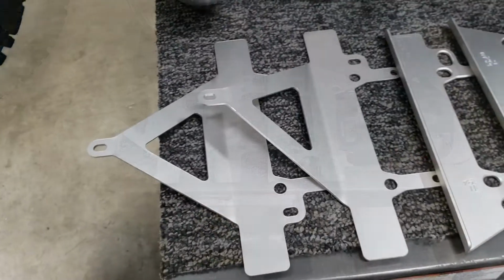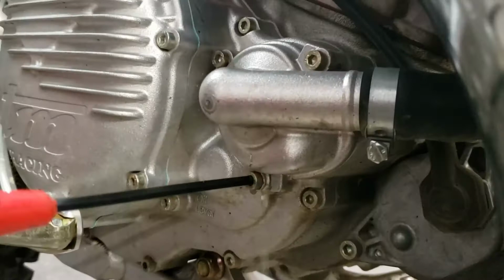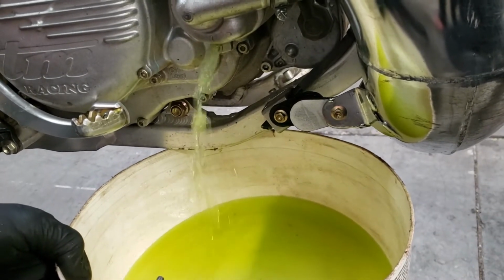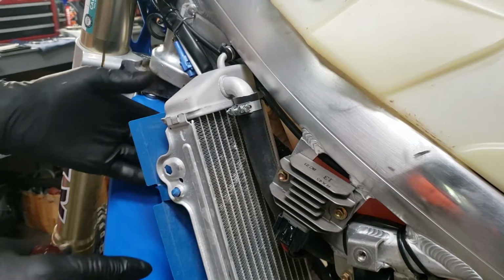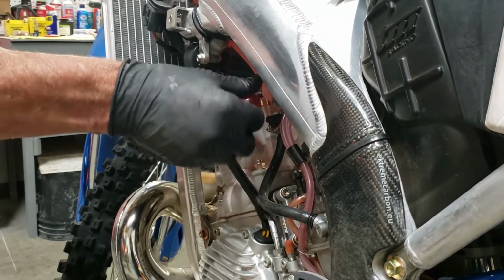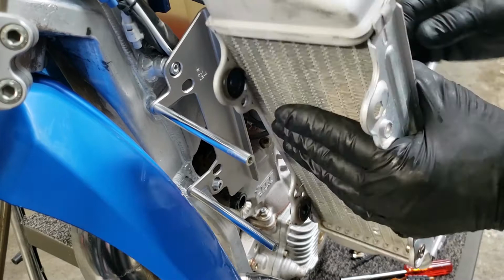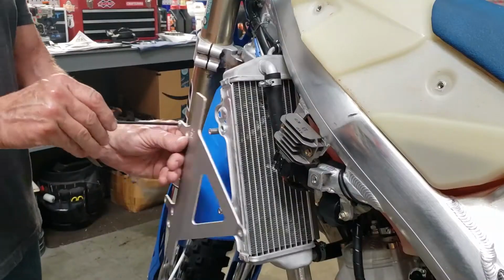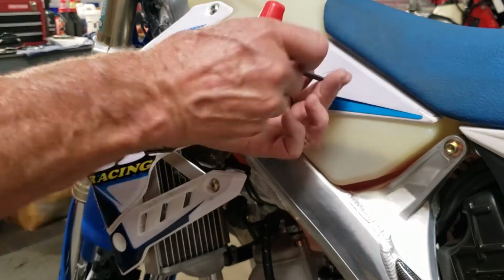Shop Talk Ep 1 Installing a Radiator Guard in a TM 300 En!